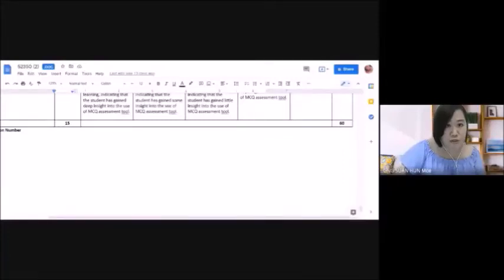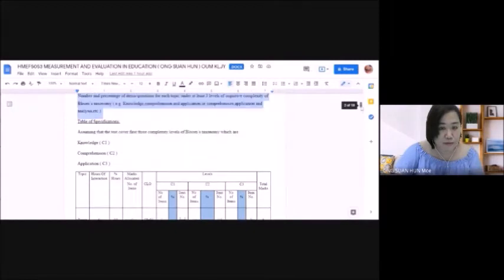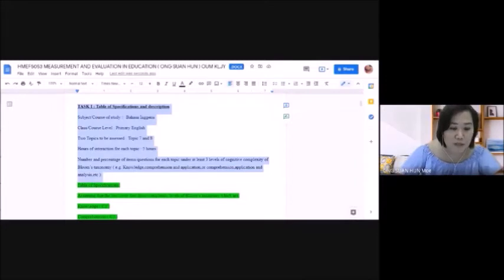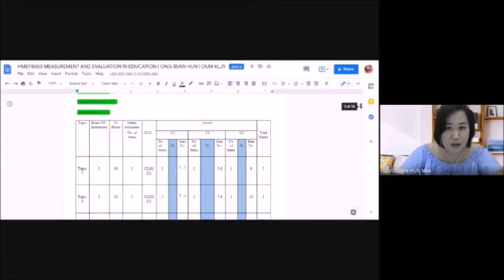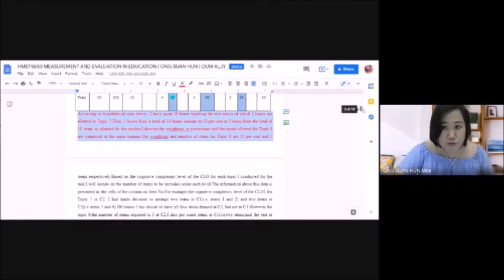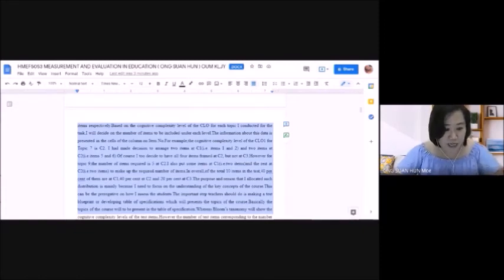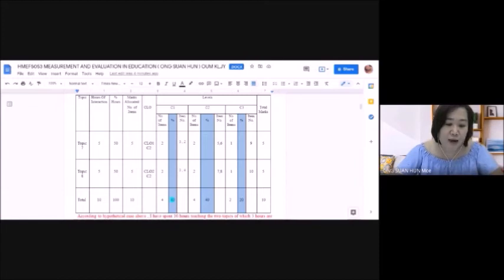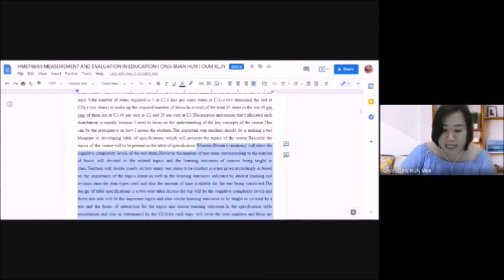HMEF 5053 MEASUREMENT & EVALUATION IN EDUCATION TASK 1 - 4 PART A